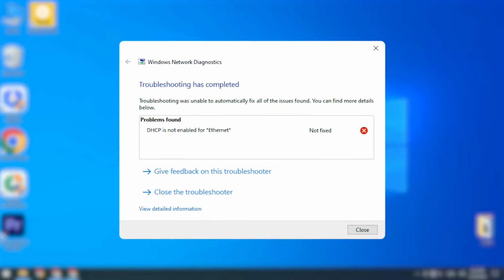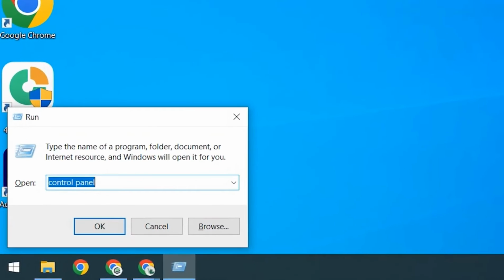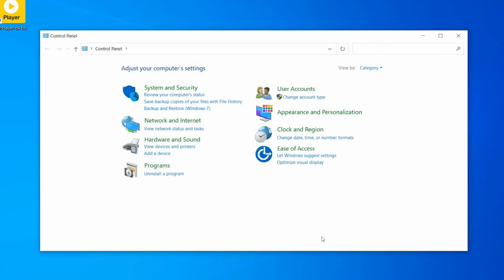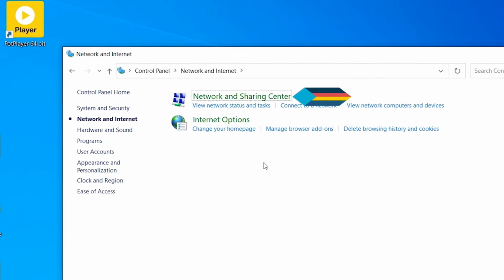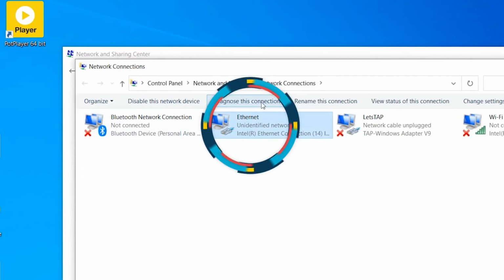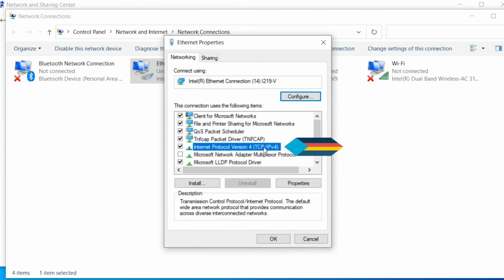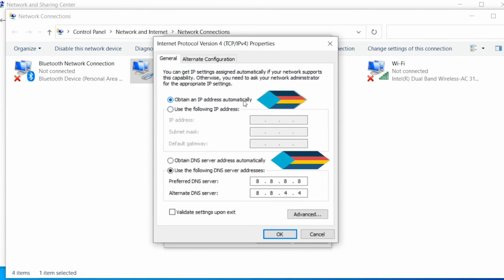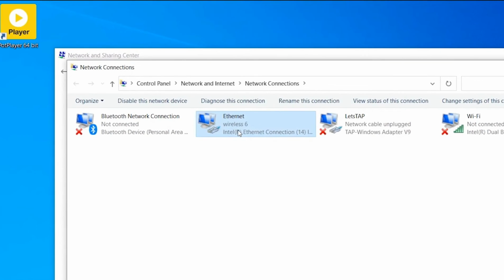[FIXED] DHCP is Not Enabled for Ethernet in Windows 10/11 ☑️ | No Internet Access Solution (2025)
🌐 Is your PC showing **“DHCP is not enabled for Ethernet”** and you can’t connect to the internet in Windows 10 or 11? Here’s how to FIX it in just a few minutes! 💡

✅ This video covers:
1️⃣ Enable DHCP using Network Troubleshooter
2️⃣ Manually Set Network Adapter to Obtain IP Automatically
3️⃣ Use Command Prompt: `netsh int ip reset`, `ipconfig /release` & `/renew`
4️⃣ Reset Network Settings
5️⃣ Reinstall Network Driver
6️⃣ Check Registry Settings (if needed)

☑️ Works for both **Windows 10** and **Windows 11** (2023/2024/2025 compatible)

📎 Error message:
"DHCP is not enabled for Ethernet adapter"
No internet access | Unidentified Network

📢 Share if it helped!